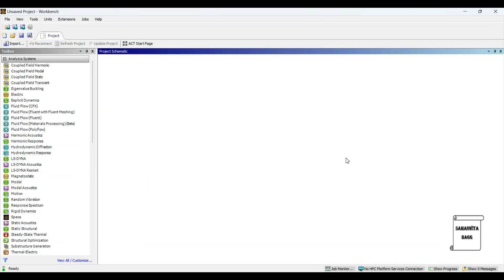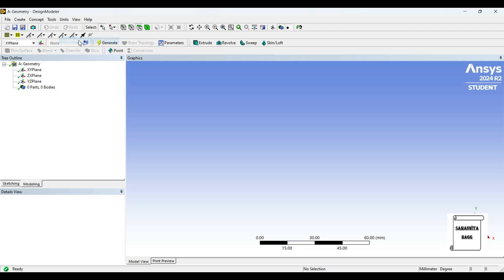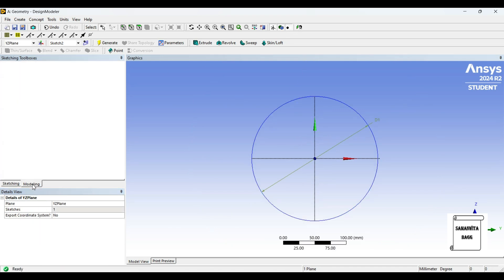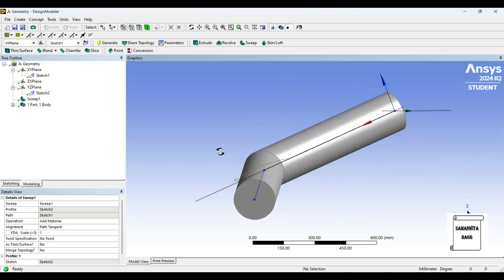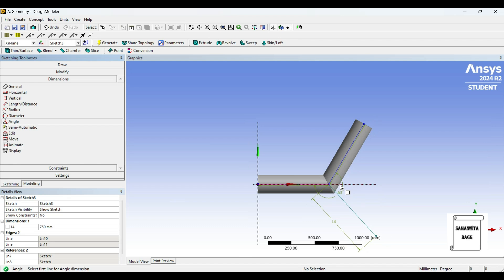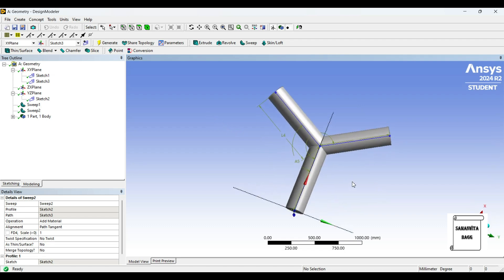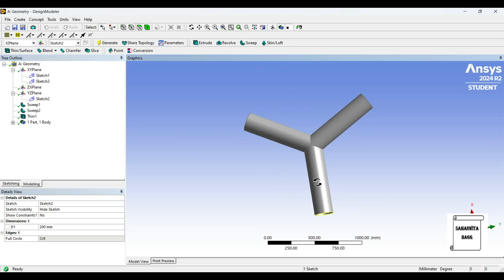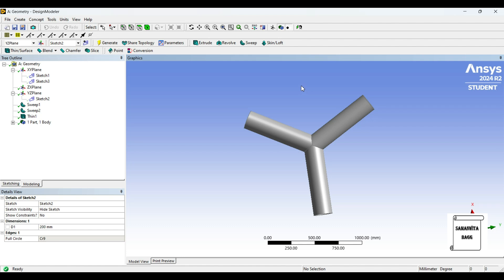Y-Shaped Pipe Design | Design Modeler | ANSYS Workbench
This video shows how to design a Y-SHAPED PIPE using DESIGN MODELER of ANSYS Workbench.